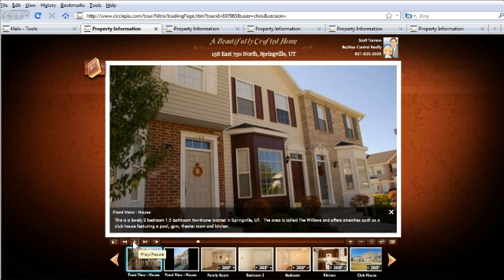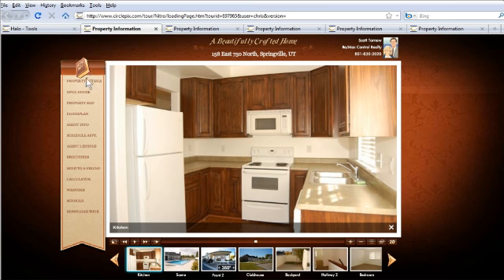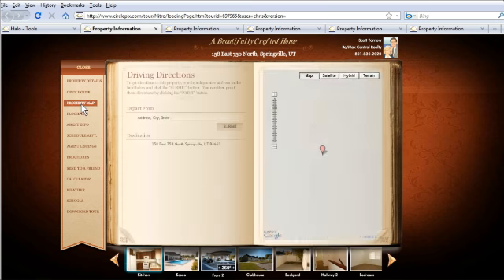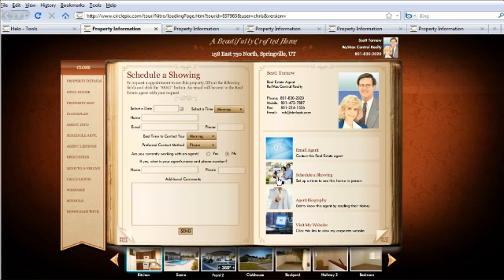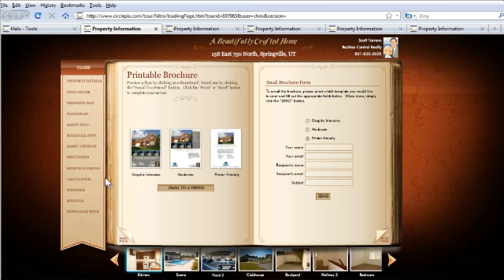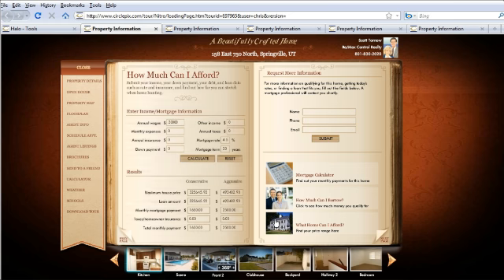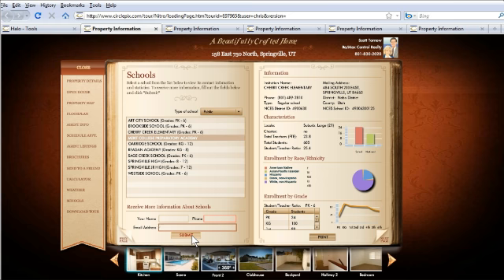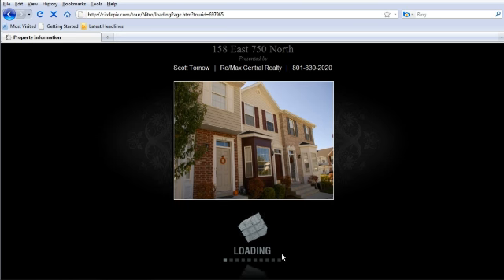The Presentation Tour | CirclePix Training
We are excited to introduce CirclePix's new Presentation Tour. We are helping agents all over the country present their listings in a professional presentation, engaging home buyers and getting them excited about their listings. The Presentation Tour also persuades potential clients to voluntarily submit their information to you for further communication.

The Presentation Tour markets you, the agent, by making sure your information and picture are always visible above the listing images. In addition, our Property Guide continually refers potential homebuyers back to you through links to your other CirclePix tours, links to your corporate or personal website, an agent biography page, and many different pages where buyers can contact you for more information.

The Presentation Tour also professionally markets the listing. The tour has 5 different templates available to customize the look and feel of the presentation.  The first thing you'll notice is how professional each template looks and how easy they are to use. Encompassing both still and virtual images into a video-type format, the tour automatically starts guiding a prospective buyer through the listing the moment they arrive.